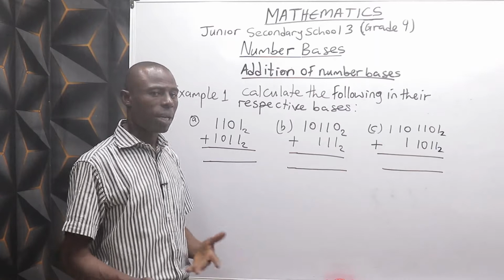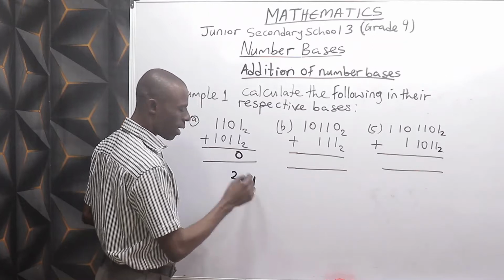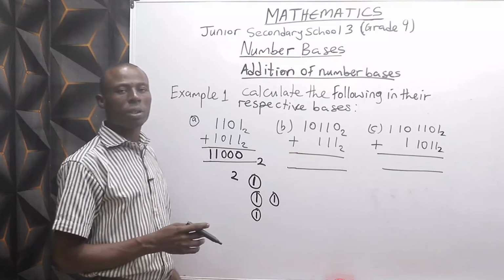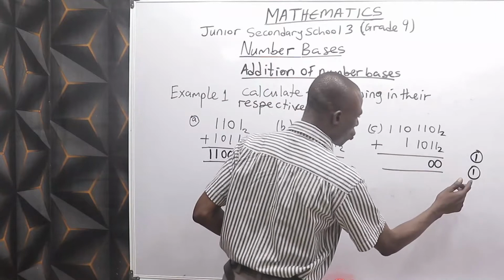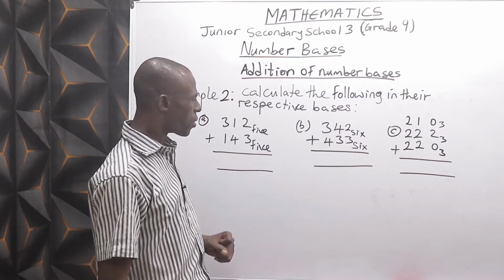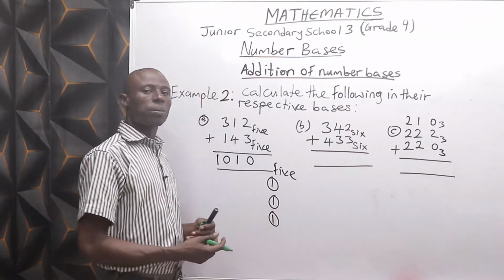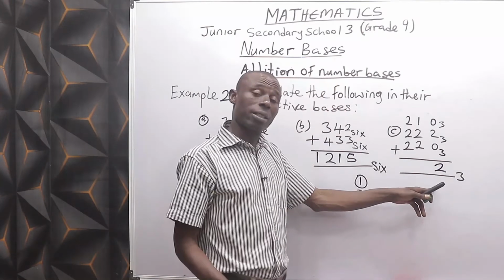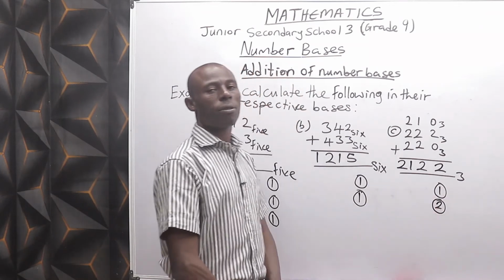Addition of Number Bases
This video teaches addition of Number Bases two, three, five and six.